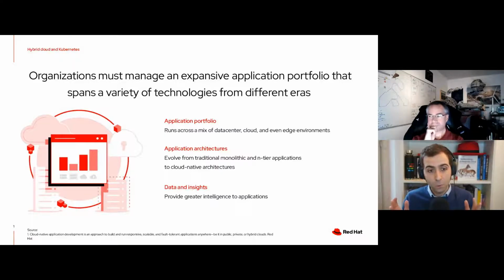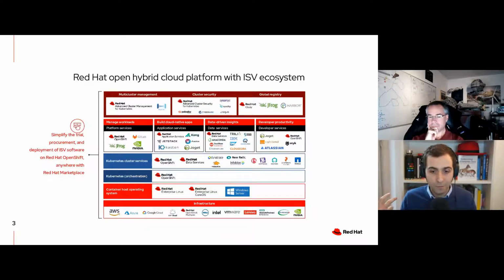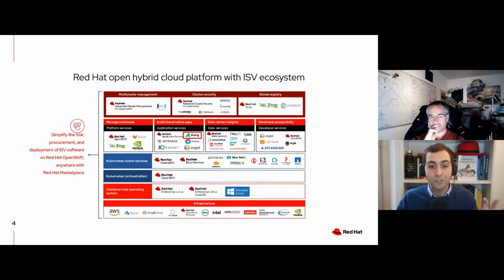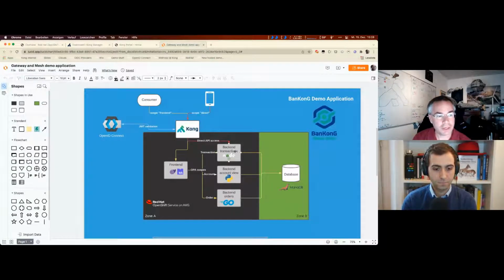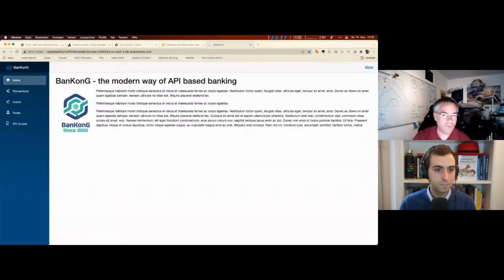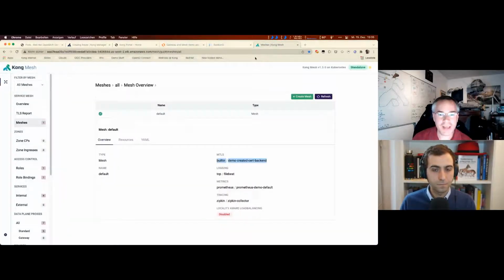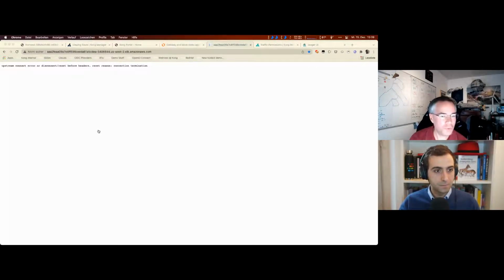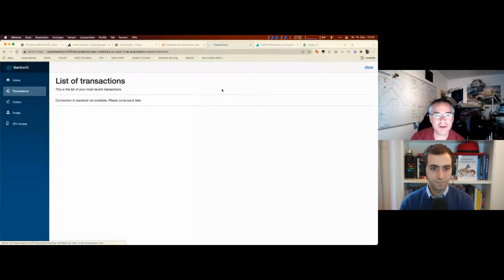Comprehensive API and Service Connectivity Across Kubernetes With Kong and Red Hat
Organizations around the world are spending a huge amount of time and resources on making Kubernetes work for them, but they frequently run into hidden challenges and difficult decisions around how to build, operate and maintain Kubernetes in production.

Join Christian Heidenreich, Product Manager at Kong, and Sven Walther, Principal Solution Engineer at Kong, to learn about the capabilities and expertise they provide to help customers accelerate their journey with Kubernetes with confidence that they are secure, can scale and have flexibility in the future.